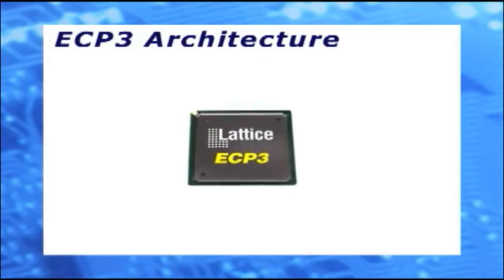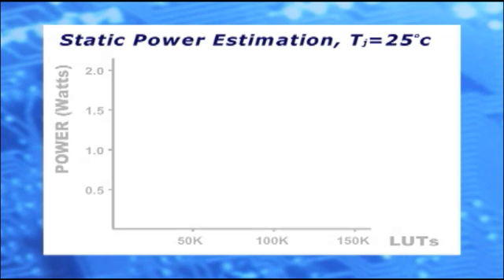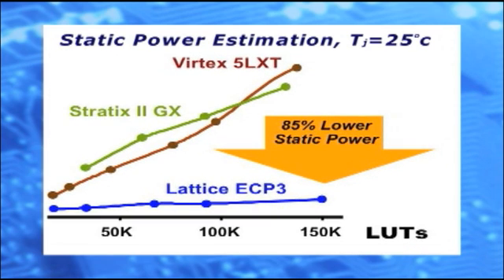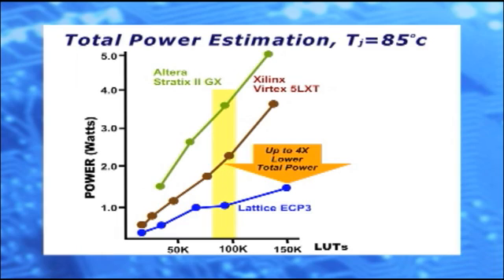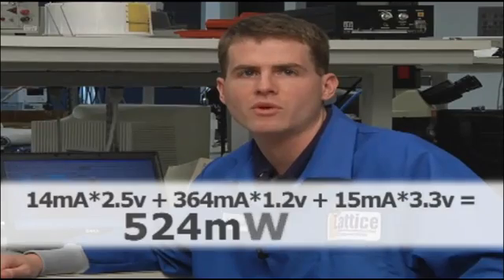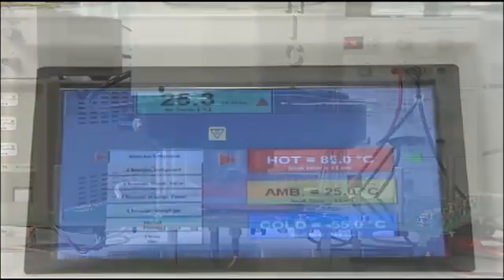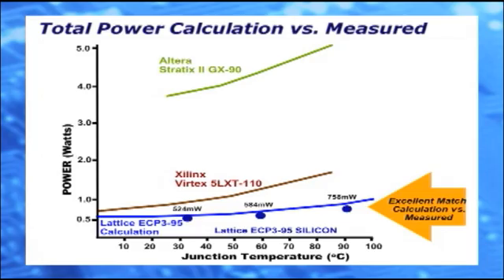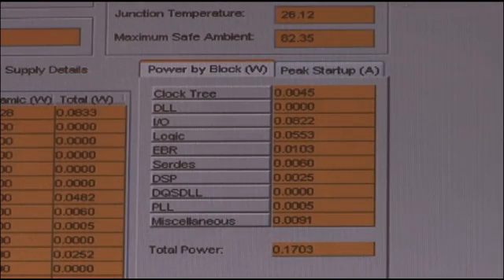ECP3 - Lowest Power SERDES-Capable FPGA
ECP3 is the third generation high value FPGA from Lattice which offers the industry's lowest power consumption & price of any SERDES-capable FPGA device. It supports multi-protocol 3.2G SERDES with XAUI jitter compliance & DDR3 memory interfaces.